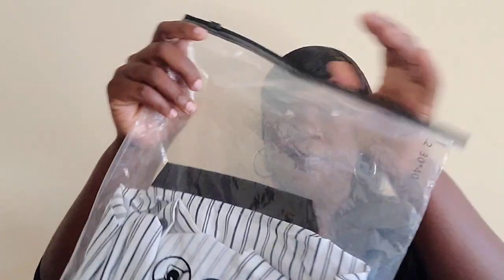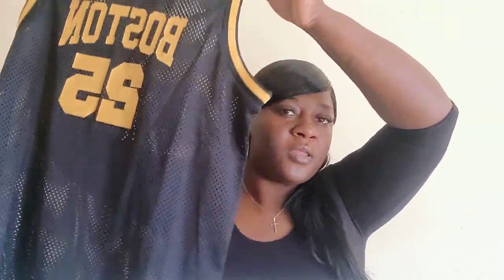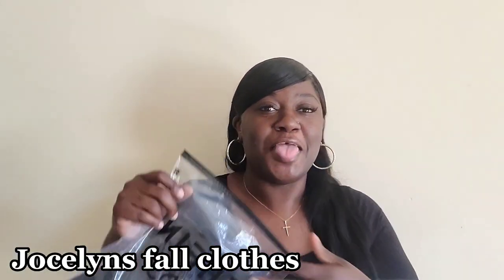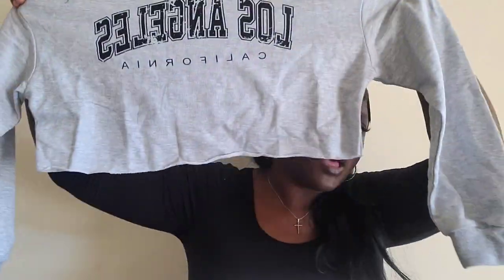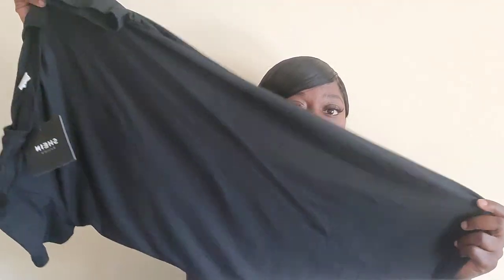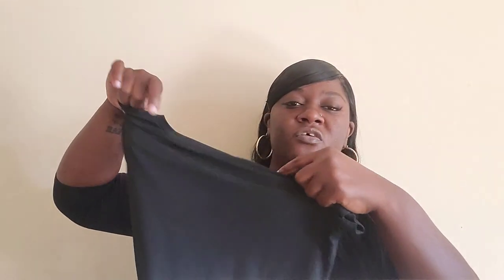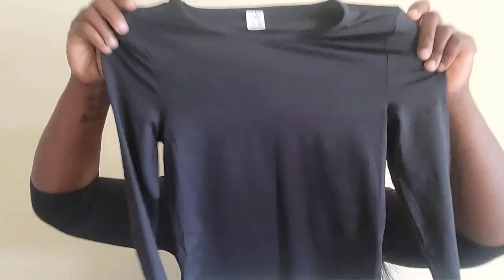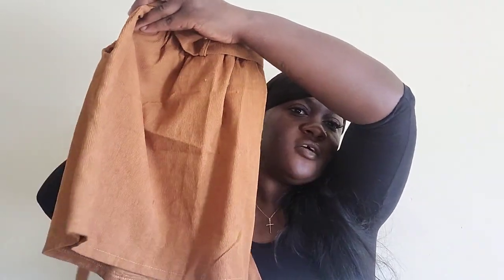SHEIN KIDS HAUL 2022 | FALL AND WINTER CLOTHING HAUL | PRETEEN SHEIN HAUL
Hey Ya'll! Hope all is well!💕I hope you enjoyed this Shein fall and winter haul! Shein has nice pieces for girls and boys, let me know which item was your favorite!!

IF YOU WANT TO SEND US LETTERS, GIFTS OR PRODUCTS, SEND IT HERE!

WE APPRECIATE EVERYTHING!!!

DITL, COOK WITH ME momlife single mom black family vlogs hauls budget with me grocery haul
essentials haul walmart sams club foodie Friday, you are a bad ass, depression tax free weekend single mom vlogs baby daddy drama budgeting
Money instacart side hustles single mom  vlog getting it all done being a single mom come with me to work work vlog pantry stock up get ready with me back to school vlog first day of school vlog chit chats 9-5 work vlog day in the life school lunch ideas school lunch video what I pack my kids for lunch what's for dinner how to cook baked macaroni and cheese southern style macaroni and cheese soulfood cooking best Mac and cheese recipe ranting 3am morning routine mom vlog wamart work vlog Mukbang simple meal ideas what’s for dinner family meals dinner ideas cook with me shein look book shein clothing haul